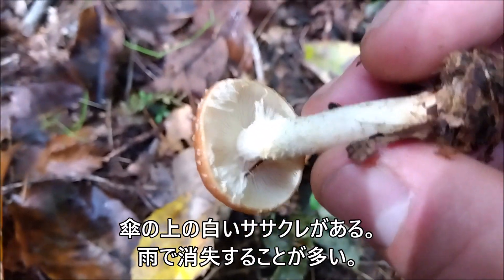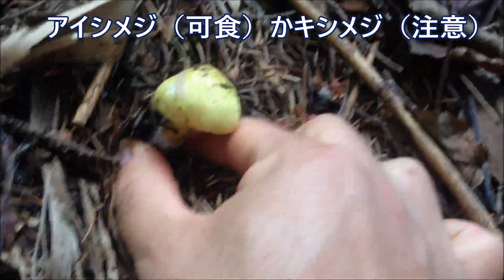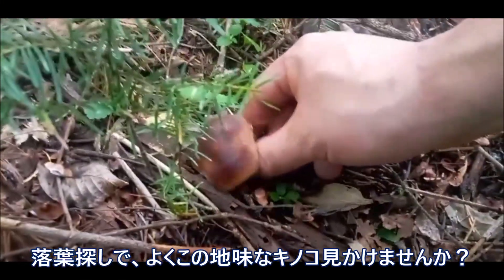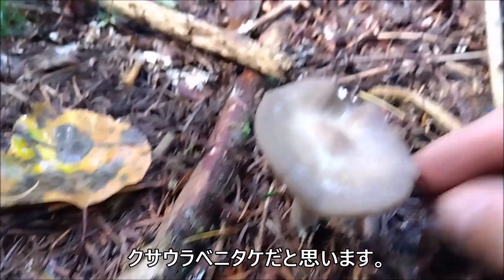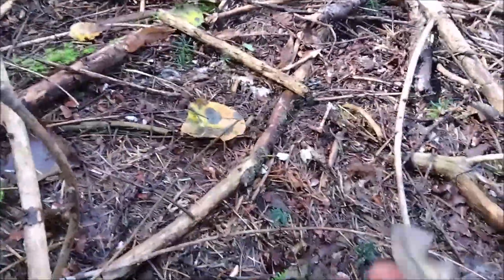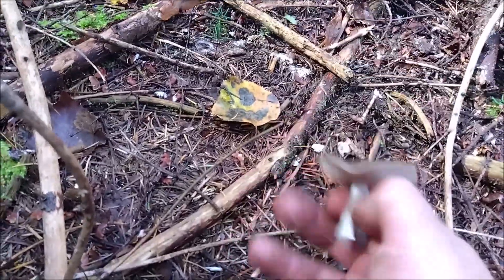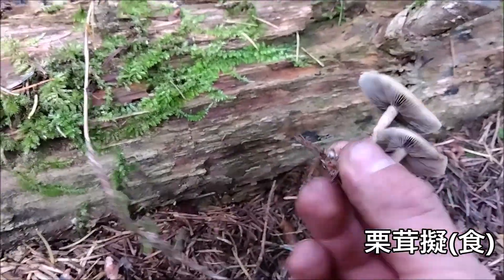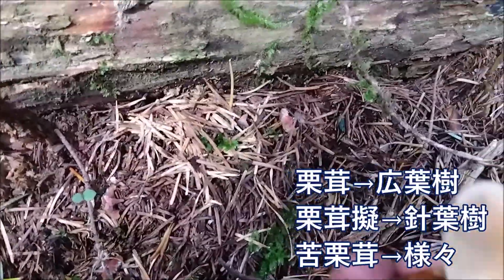落葉の山で発見。キノコ数種類を紹介します。落葉キノコ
皆様、本年の落葉キノコ採りはそろそろ終わりそうですが、いかがでしょうか？
私が良く行く山で、見かけるキノコを紹介したいと思います。